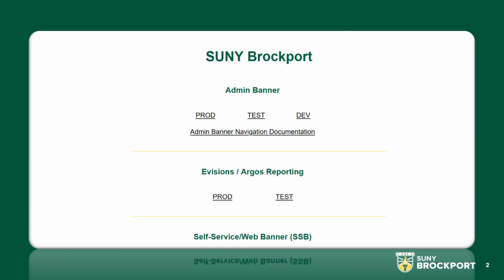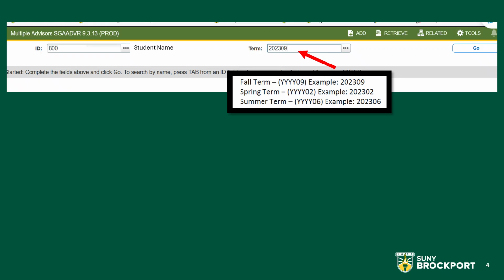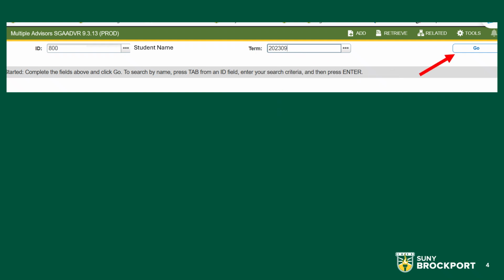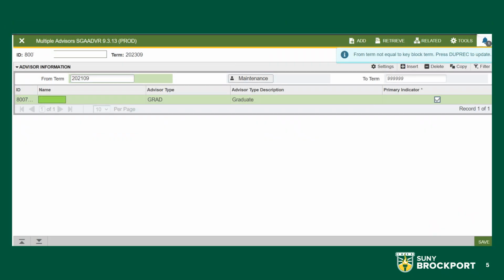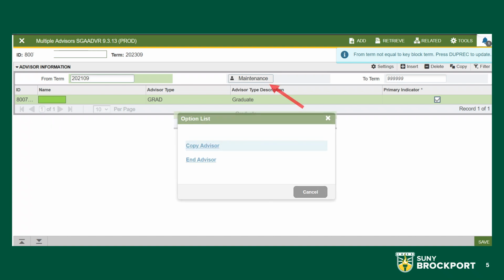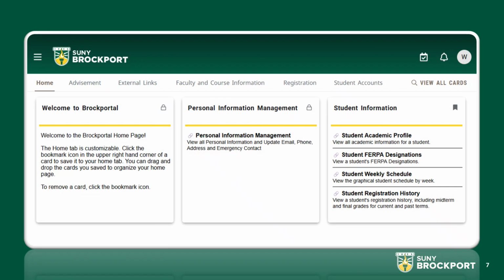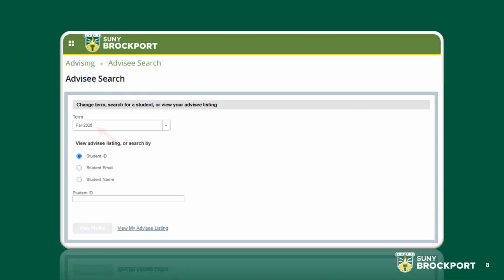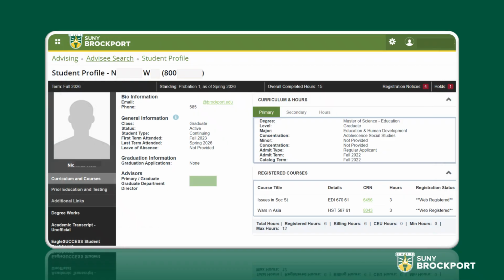How to Assign a Graduate Advisor in Banner - SUNY Brockport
A brief tutorial on how to assign a graduate advisor in Banner at SUNY Brockport.